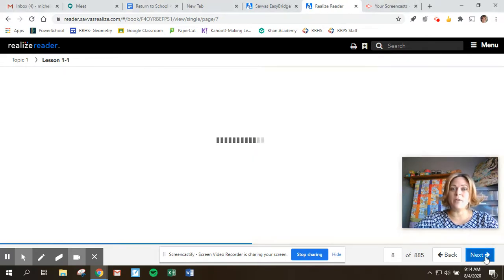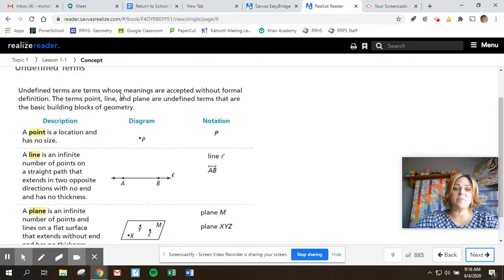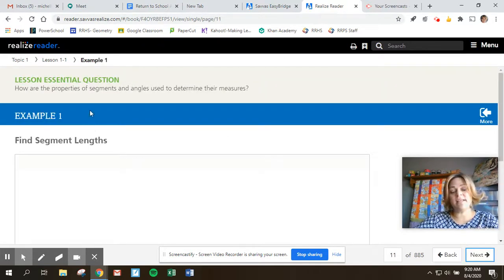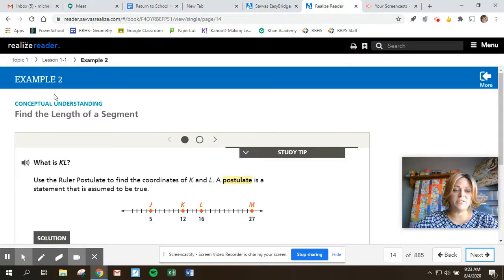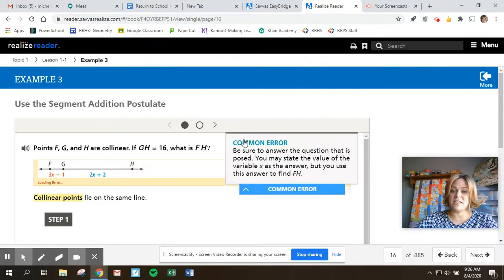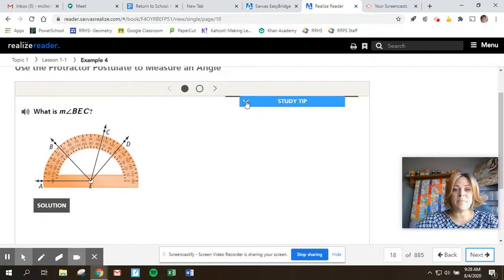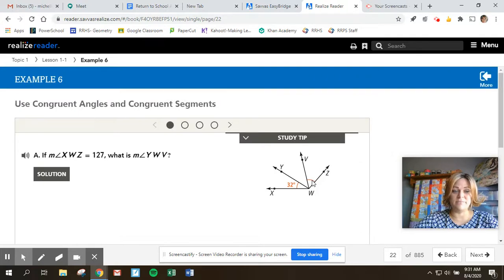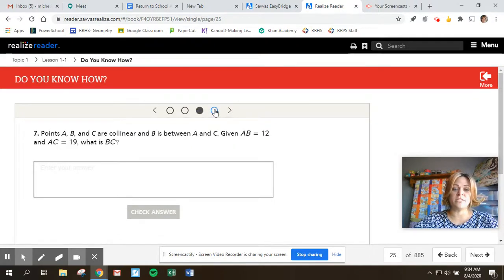Lesson 1 1 Intro to Interactive Textbook